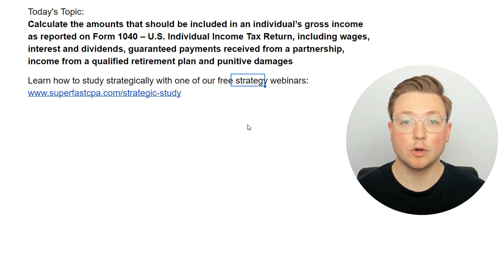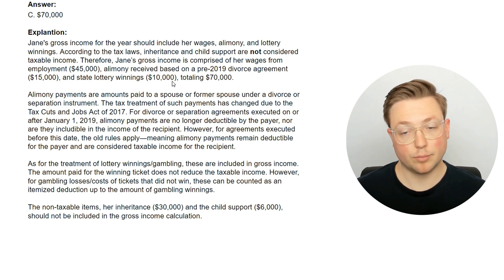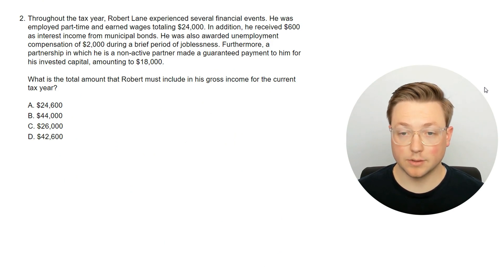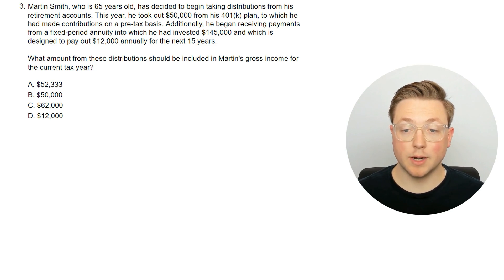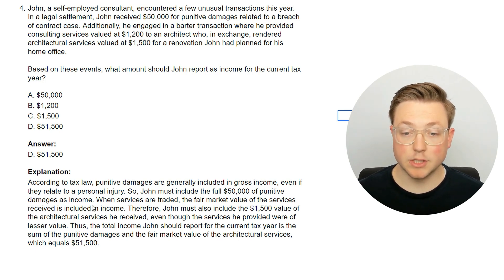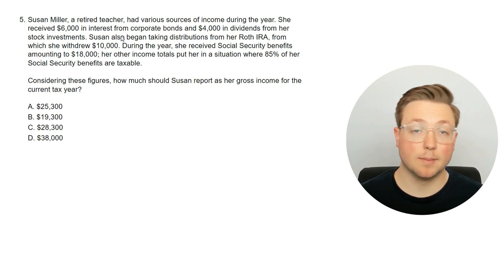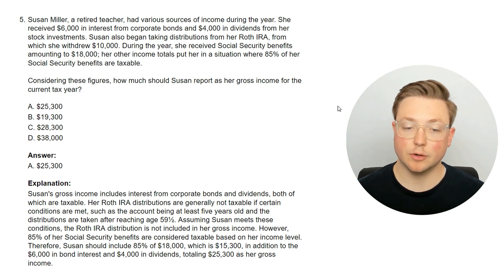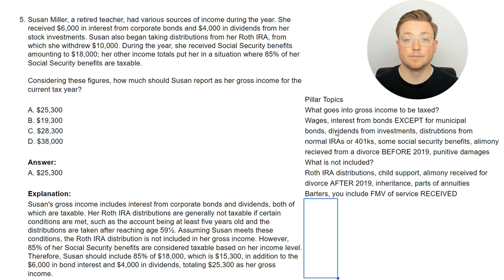REG Practice Questions: Calculate the Amounts to Include In An Individual's Gross Income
In this video, we walk through 5 REG CPA exam practice questions on how to calculate the amounts that should be included in an individual's gross income, including wages, interest, dividends, guaranteed payments received from a partnership, income from a qualified retirement plan, and punitive damages.

Important Links

00:00 Intro
01:08 Question 1: Calculating gross income including inheritance, wages, lottery, alimony and child support
04:56 Question 2: Calculating gross income including wages, interest from municipal bonds, unemployment, and guaranteed payments
06:59 Question 3: Calculating gross income including 401k distributions and annuities
09:04 Question 4: Calculating gross income including punitive damages and barters
11:04 Question 5: Calculating gross income including interest and dividends from investments, distributions from Roth IRAs, and Social Security
14:06 Pillar Topics